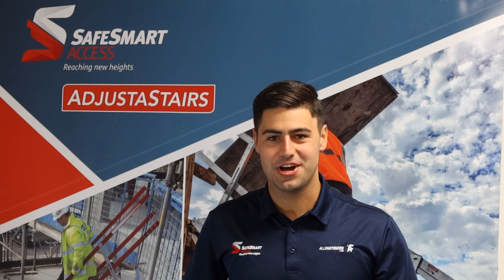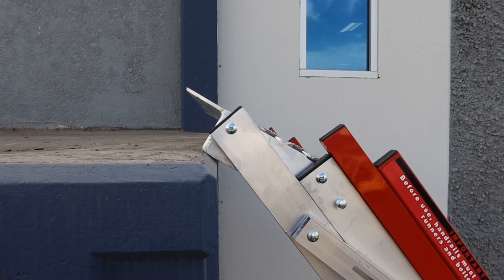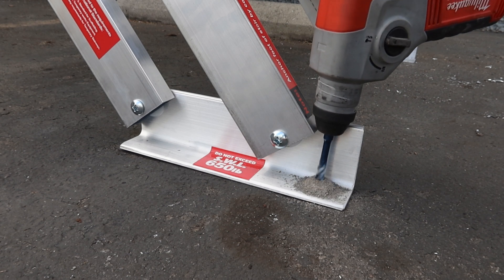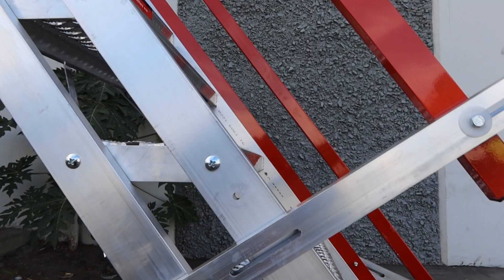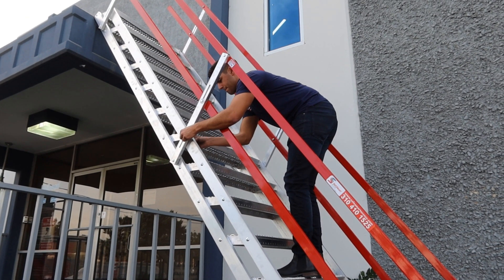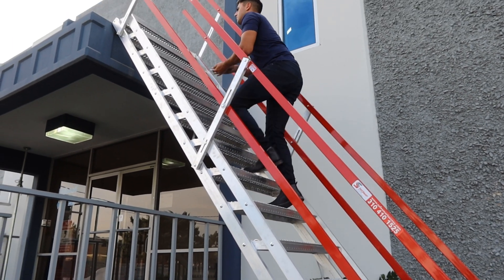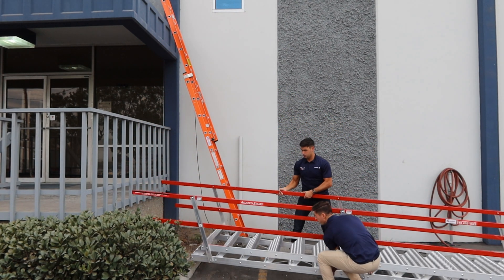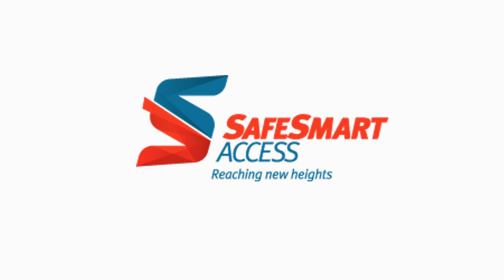AdjustaStairs Installation | SafeSmart Access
AdjustaStairs: Revolutionizing access and egress world-wide!

The AdjustaStairs replace the evidently unsafe extension, gang, and wooden job built ladders; and even stair towers! The efficiency of this product results in minimal down time and increased capabilities. As shown in the video, this revolutionizing product is engineered to be as straight forward as possible for minimal set up time and increased efficiency at your job-site!